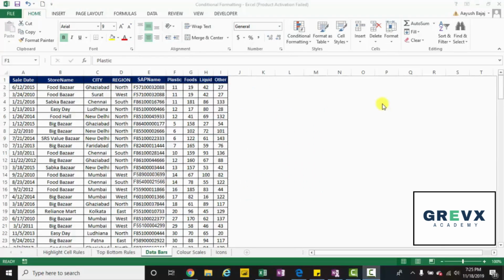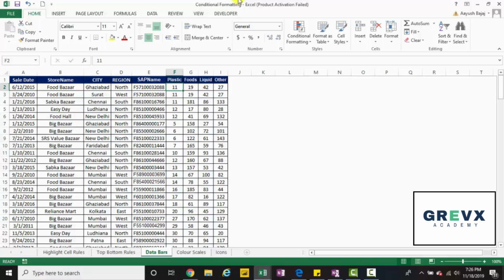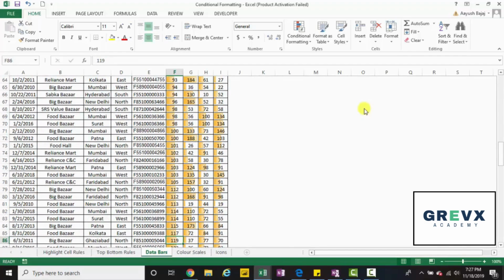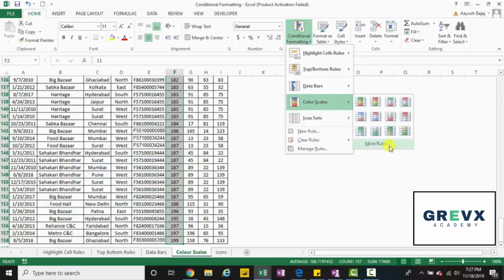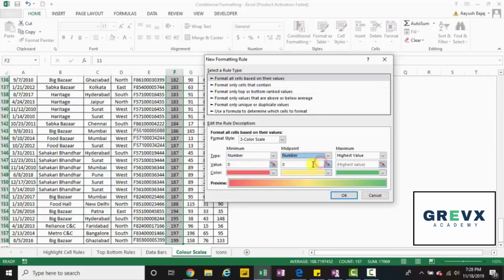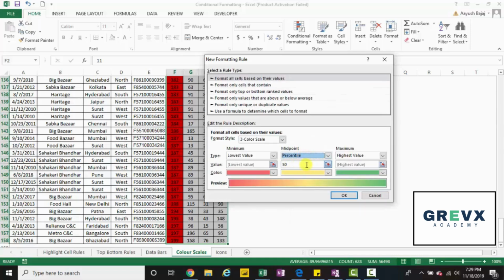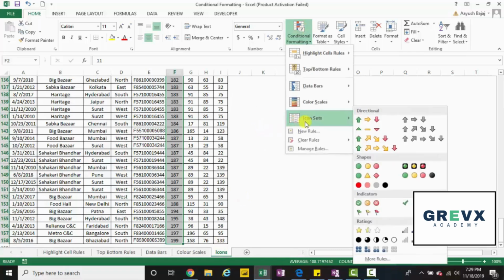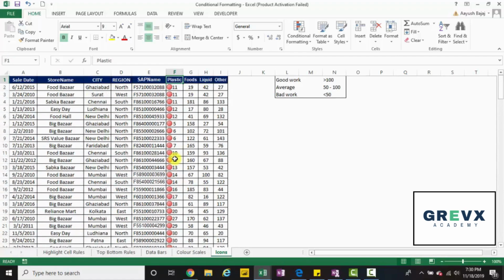Using Conditional Formatting in Excel (Part 3)